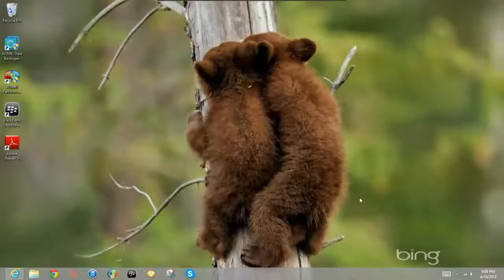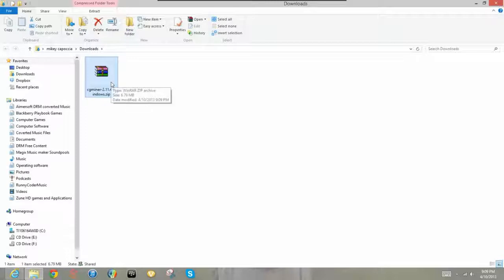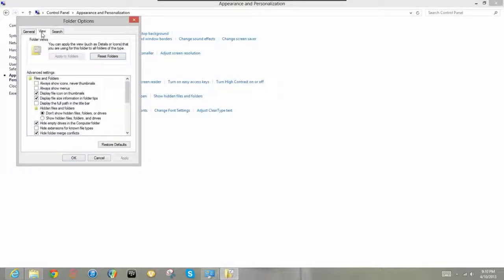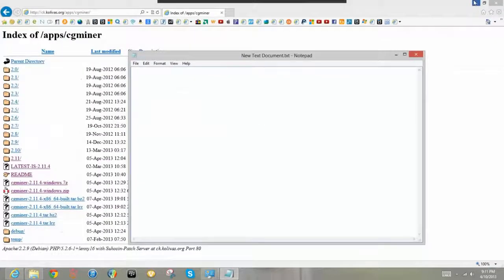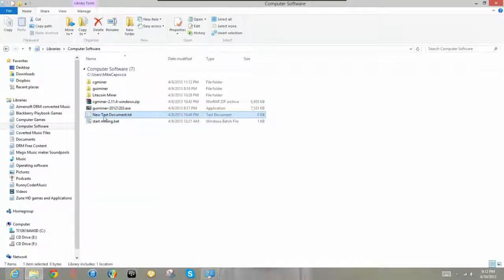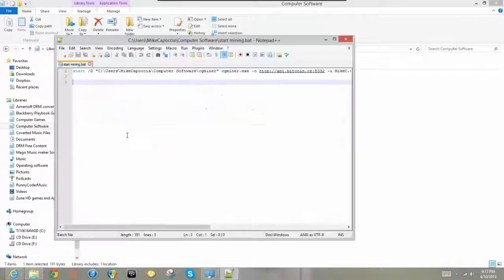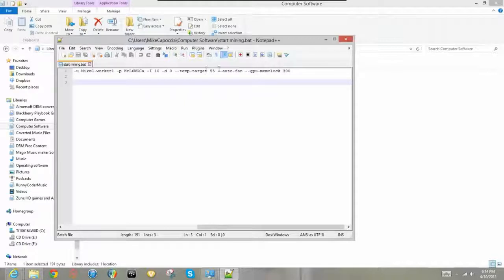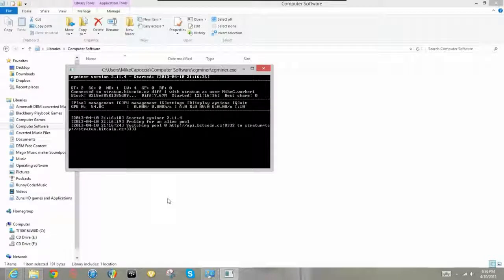How To Mine For Bitcoins Advanced